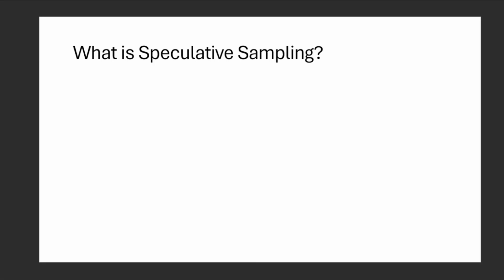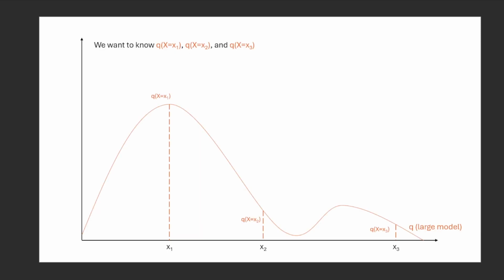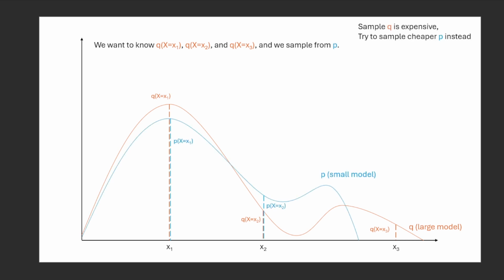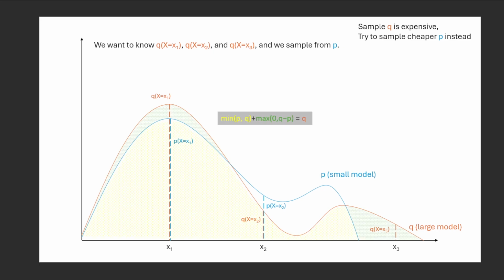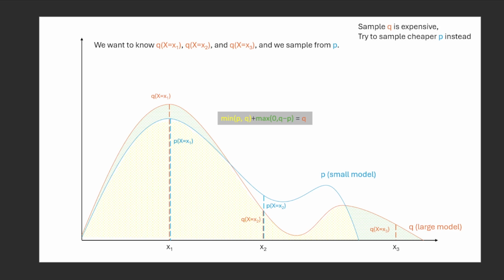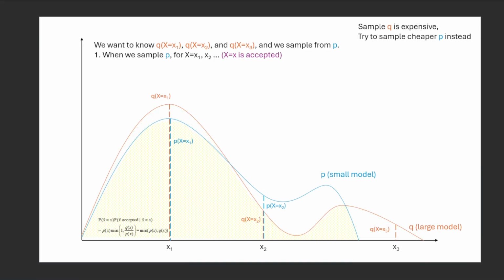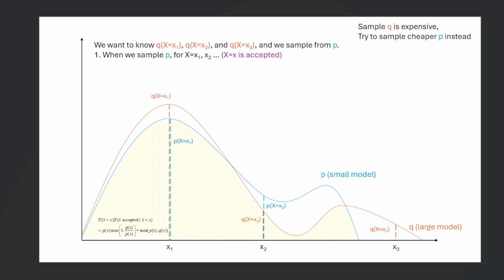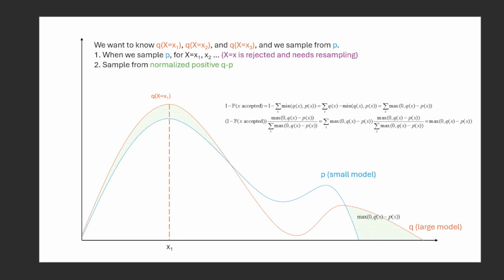What is Speculative Sampling? How does Speculative Sampling Accelerate LLM Inference